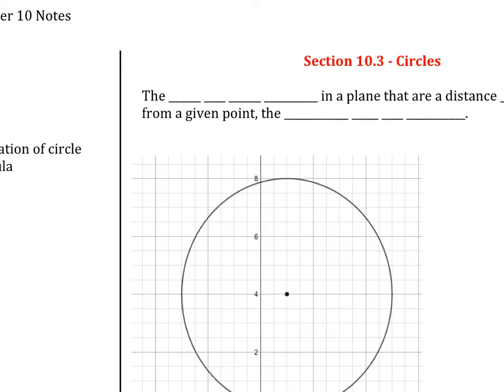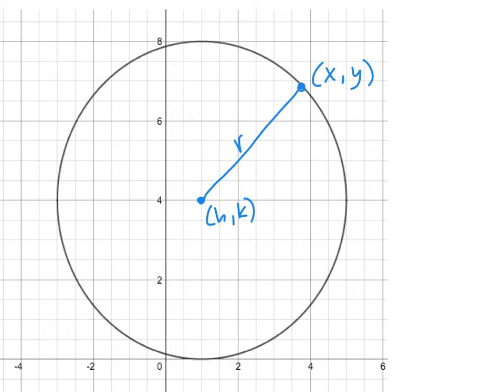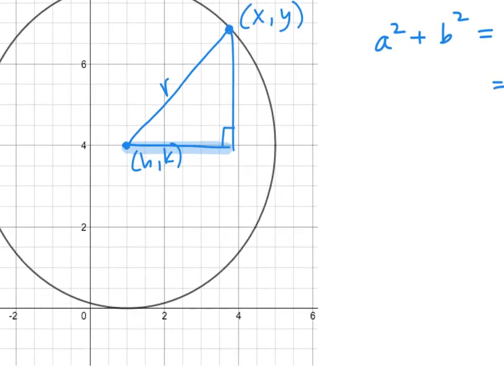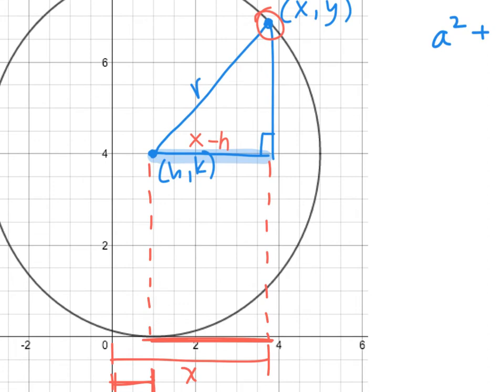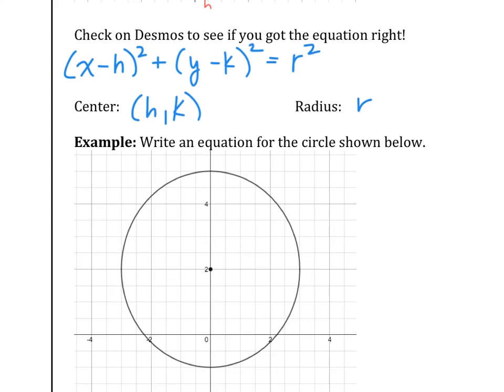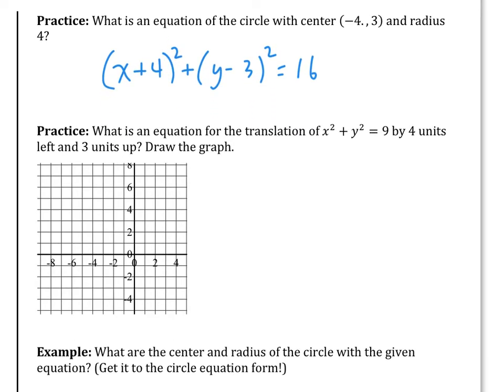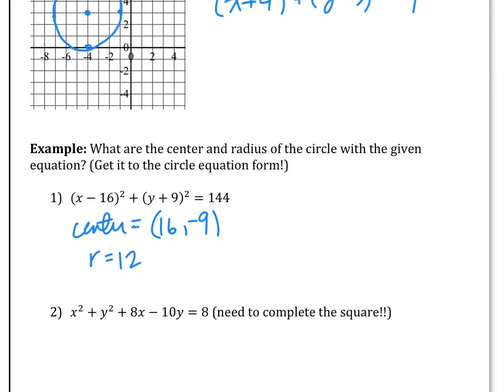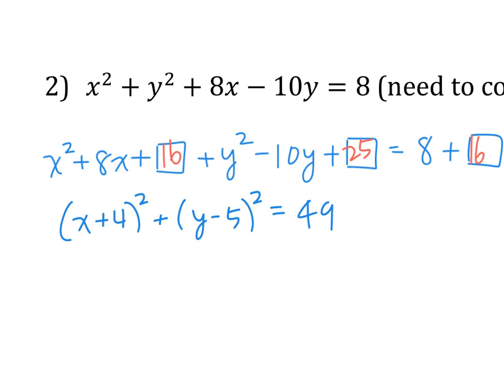Honors Algebra 2 - Ch.10.3